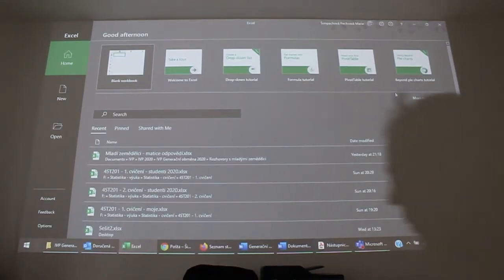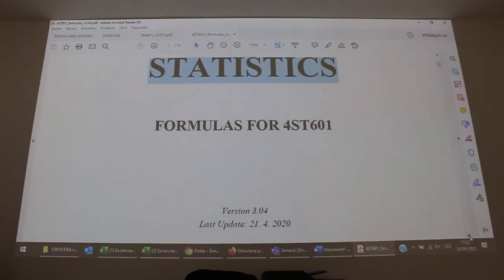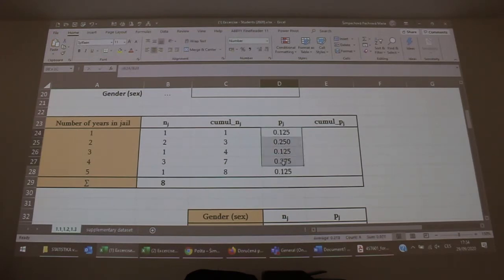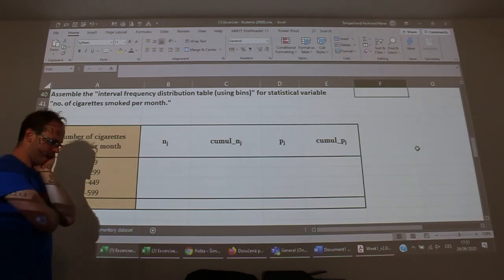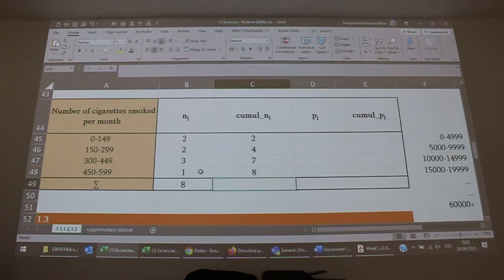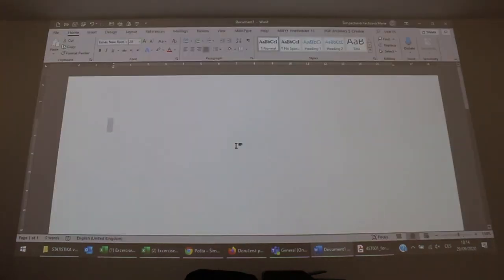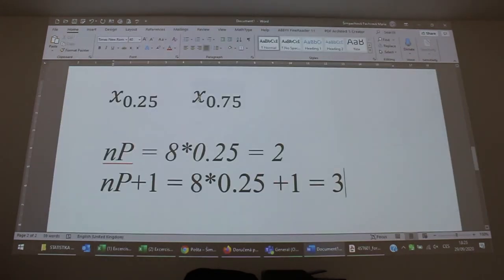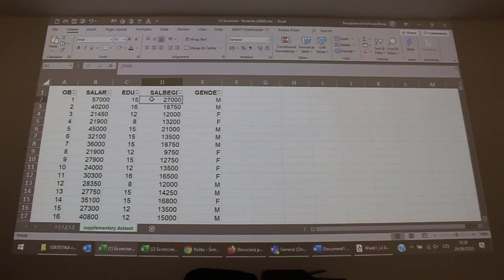1st seminar of STATISTICS in English 4ST601 (Šimpach O.), Winter 2020